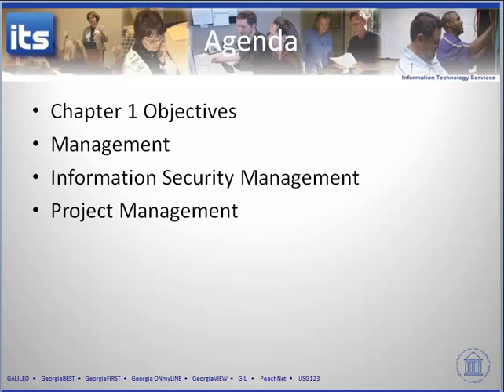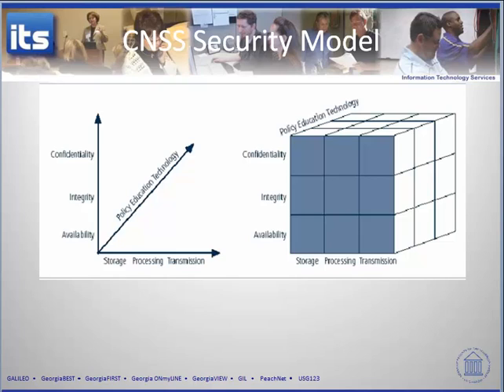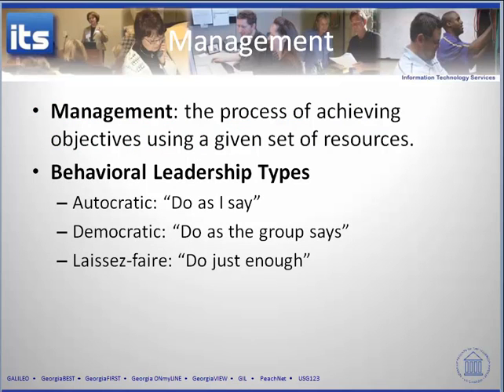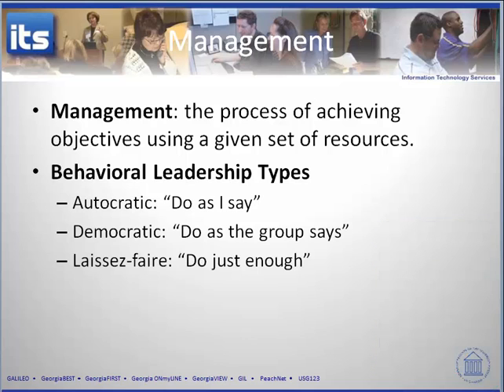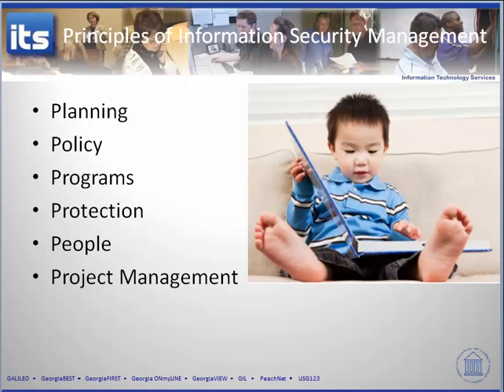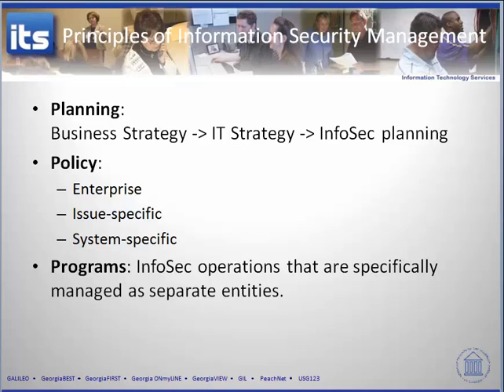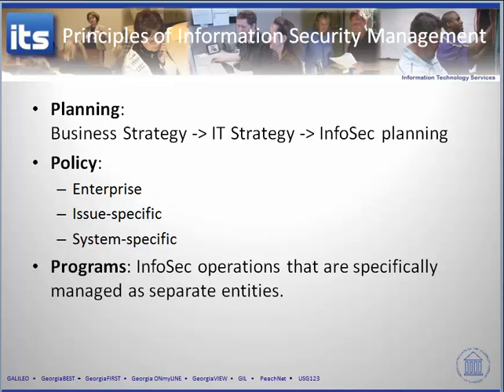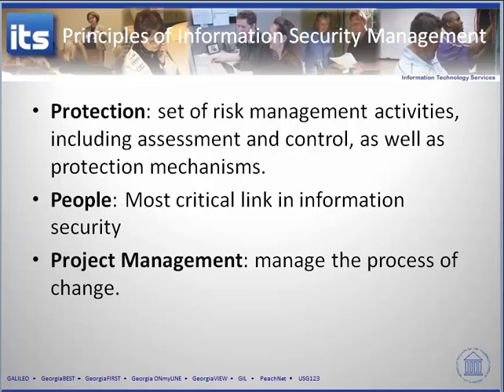Foundational Principles 3 v3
This video continues a series on foundational principles of computer security and planning